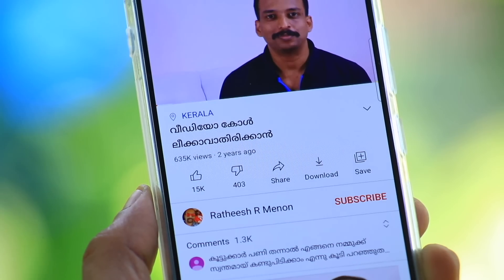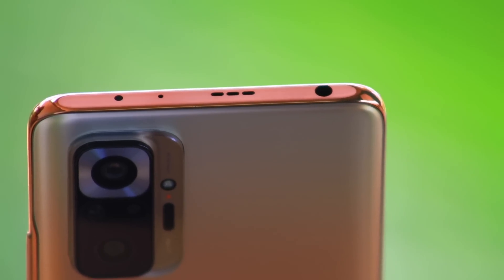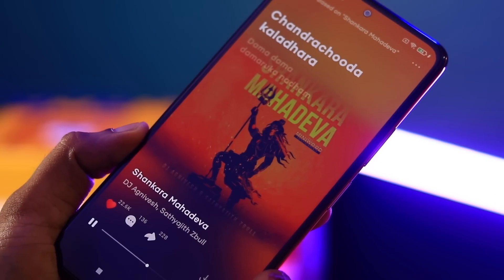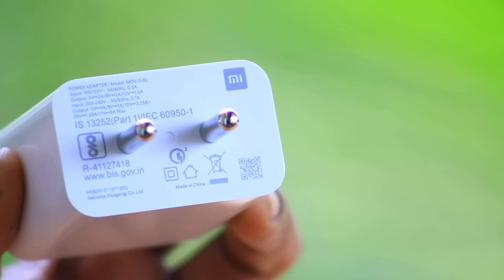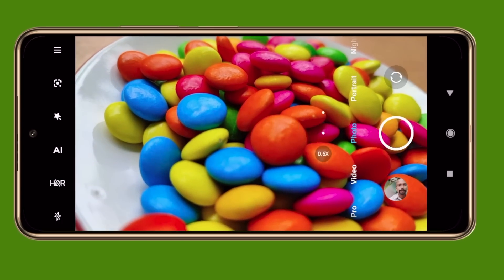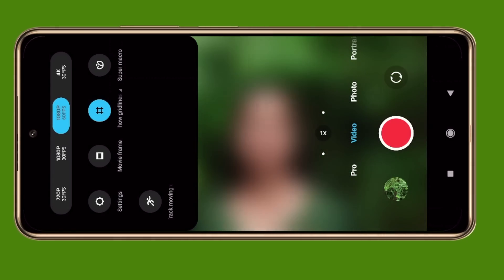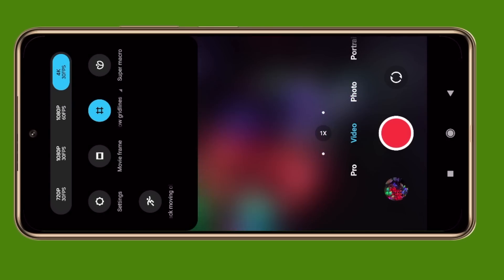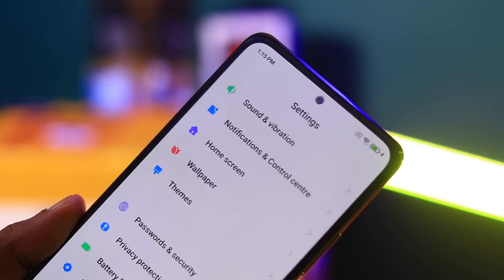💚💜❤️20000 രൂപയുടെ കിടിലൻ ഫോൺ 💚💜❤️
Redmi Note 10 Pro Max Unboxing Review Malayalam